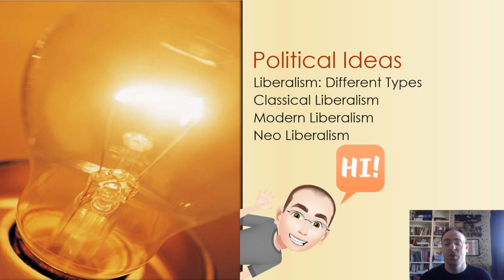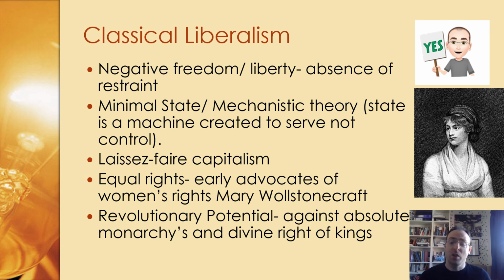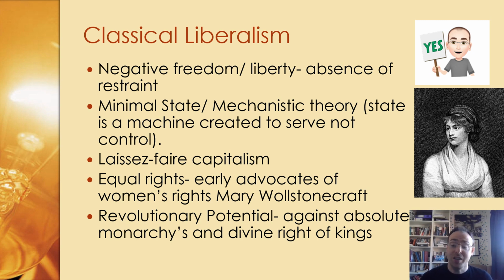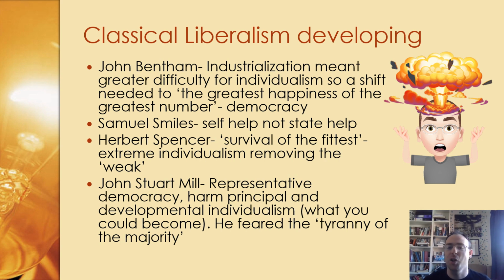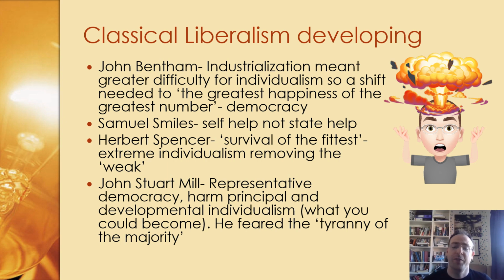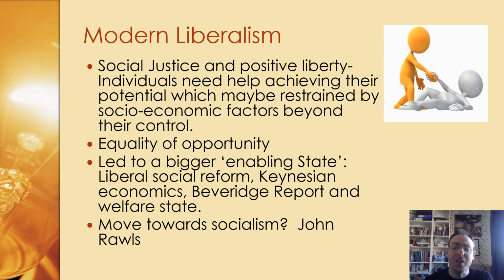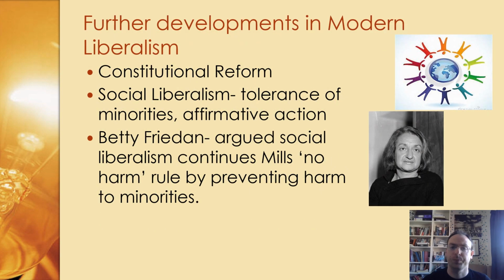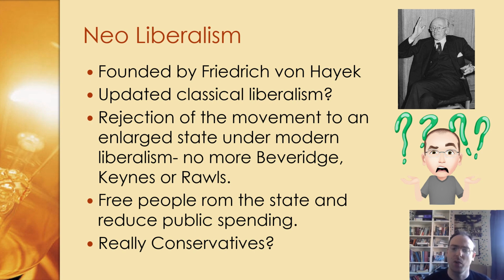6 Political Ideas Liberalism Different Types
This video examines the different types of Liberalism: Classical Liberalism, Modern Liberalism and Neo Liberalism.  How are they similar?  How do they differ?  Are there elements that spill over into over ideologies such as socialism and conservatism?  Designed for A Level Politics (EDEXCEL) for the Political Ideas sections of Paper 1 and Paper 2.